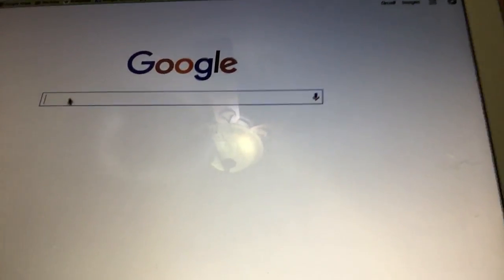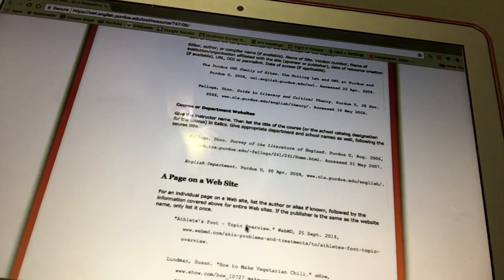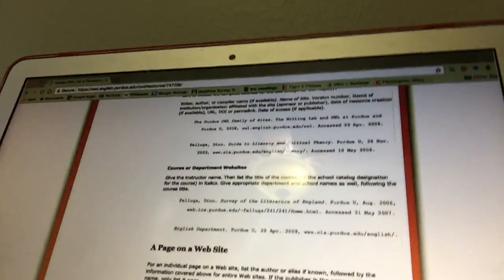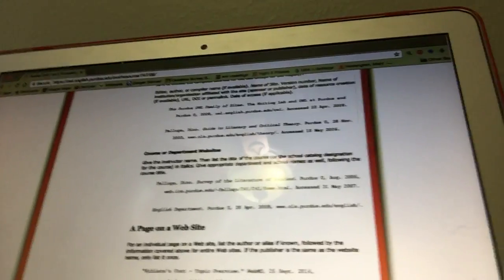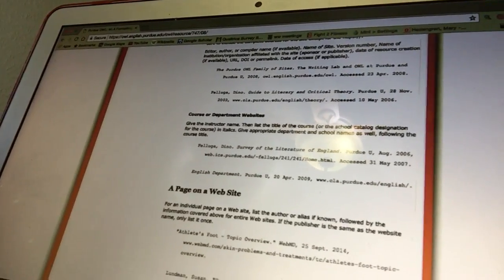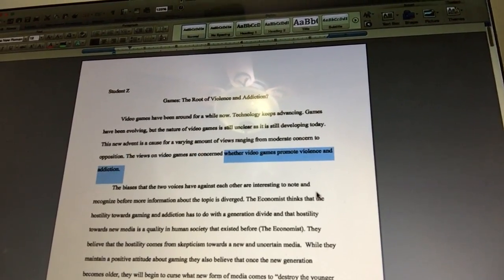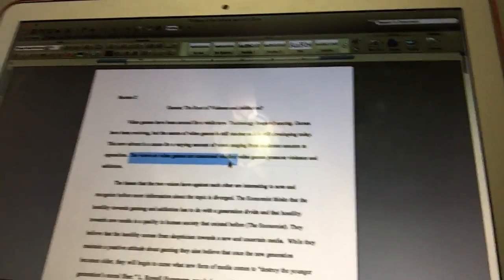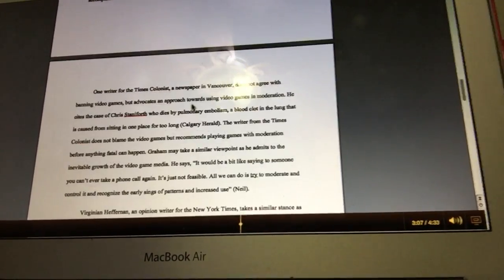technology lesson Jing